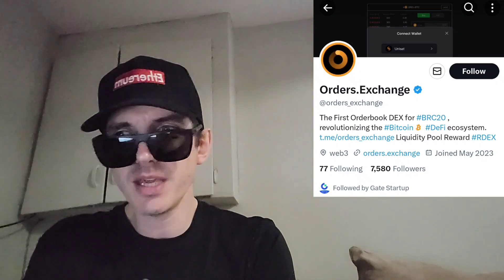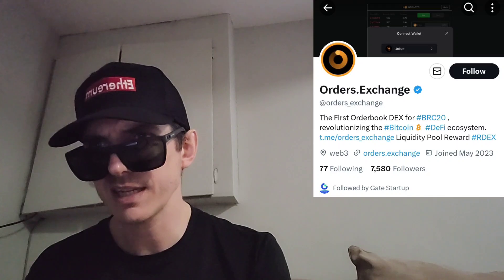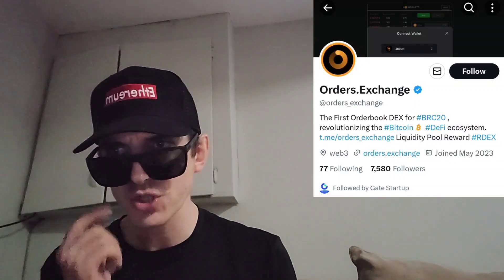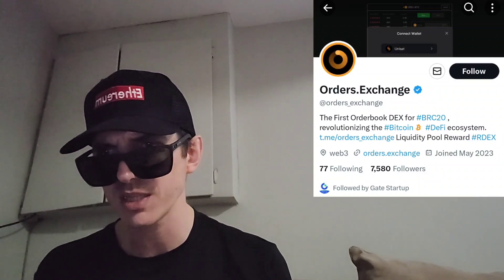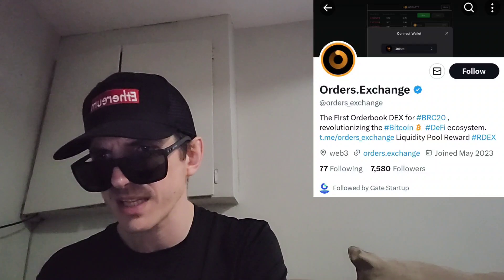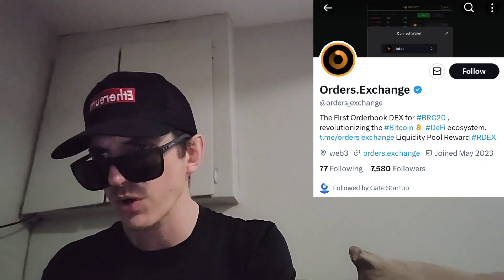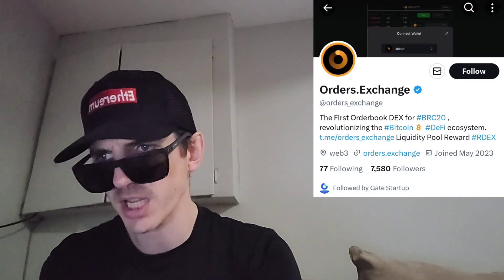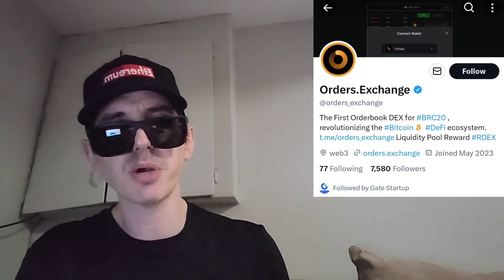$RDEX - ORDERS.EXCHANGE TOKEN CRYPTO COIN ALTCOIN HOW TO BUY RDEX GATE GATE.IO BSC ETH BNB ETHEREUM